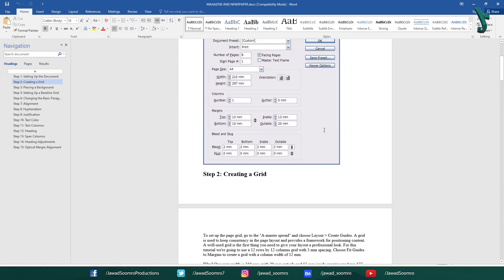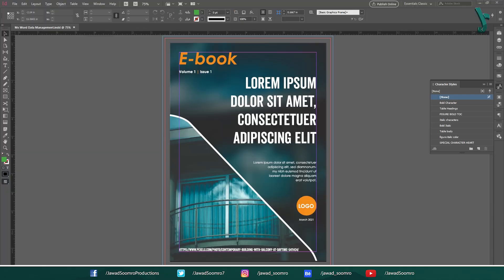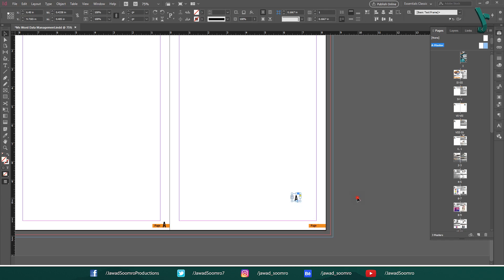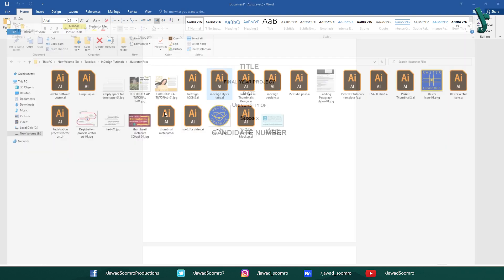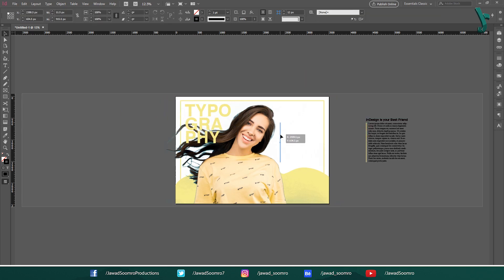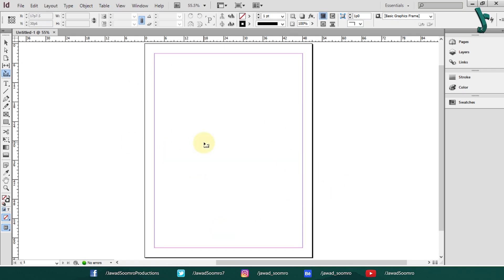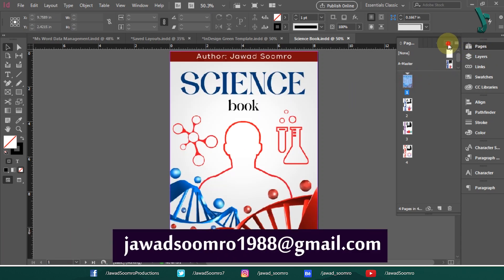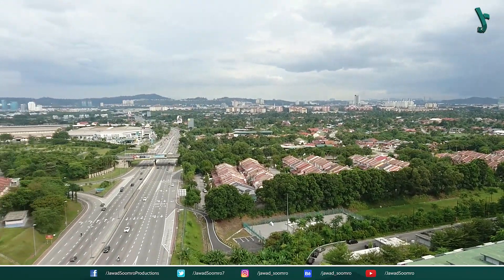How is InDesign better than Word?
In this video, I'll compare and contrast InDesign and Microsoft Word to see which software is better for creating professional documents. We'll look at features, design process, and more to see which software is the best choice for you.

InDesign is a great tool for creating professional-level documents, such as brochures and flyers. It has many features that make it better than Word, such as better layout tools and export options. If you're looking for a versatile tool that can handle a variety of tasks, InDesign is the perfect choice!

If you're looking to create professional documents using a software that's better than Word, then this comparison video is for you! By the end of this video, you'll have a better understanding of InDesign and Microsoft Word and which software is better for your needs.

What is the difference between Microsoft Word and InDesign?
How do I use InDesign in Word?
Is InDesign compatible with Word?
Why is InDesign used?
What is InDesign mostly used for?
Is there a better software than Microsoft Word?
Is MS Word better than Adobe InDesign?
What are the advantages of InDesign?
adobe indesign jobs in Pakistan
adobe indesign quick tutorial
adobe indesign quick start guide
adobe indesign questions and answers